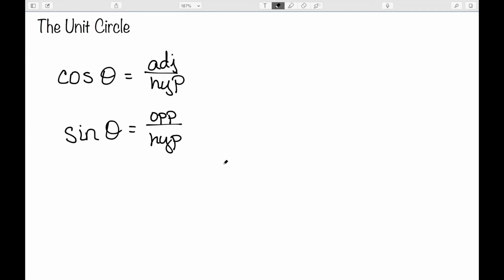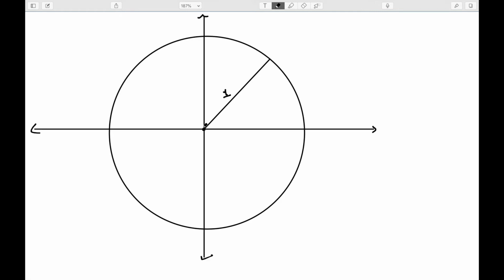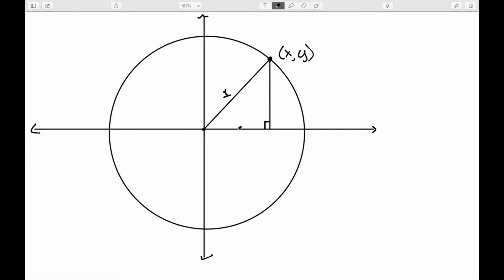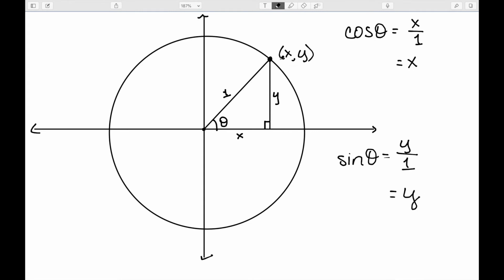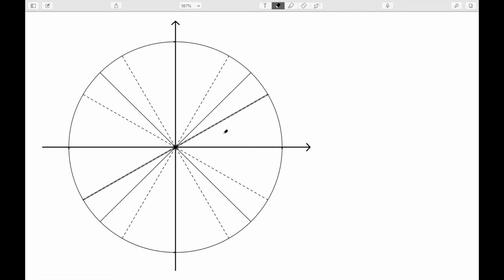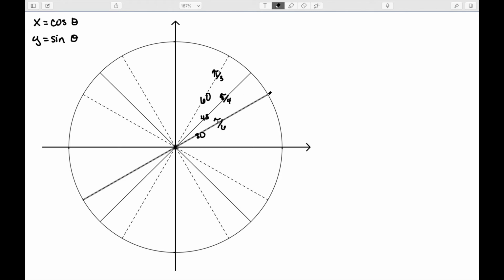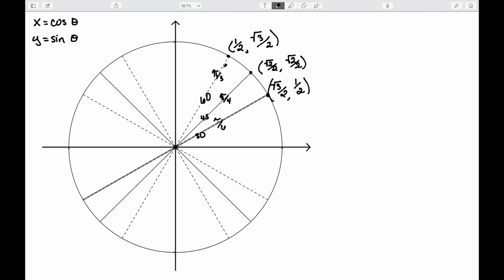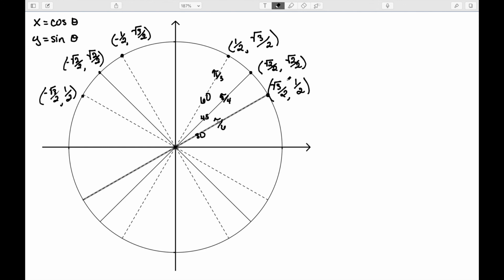The Unit Circle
I discuss the idea of the unit circle, and how to develop it.